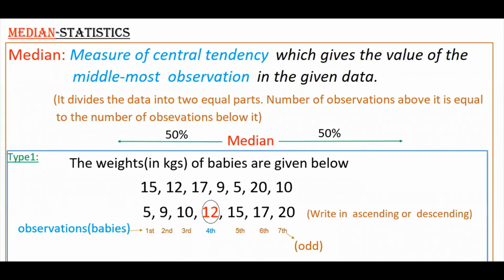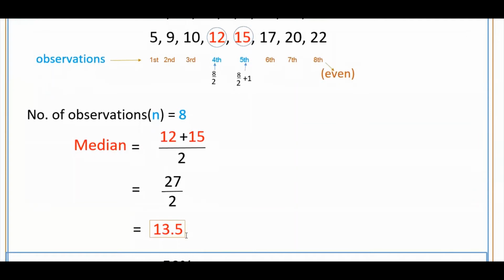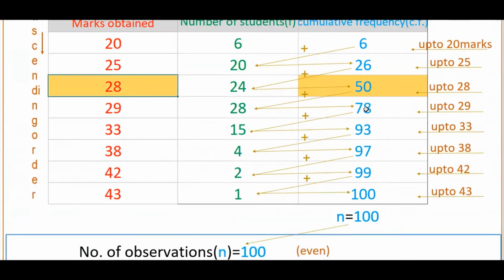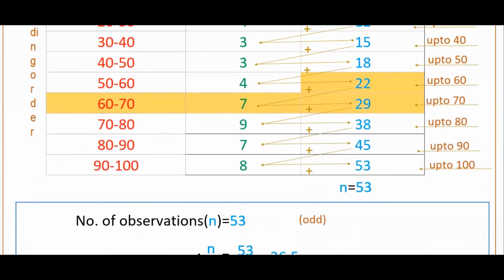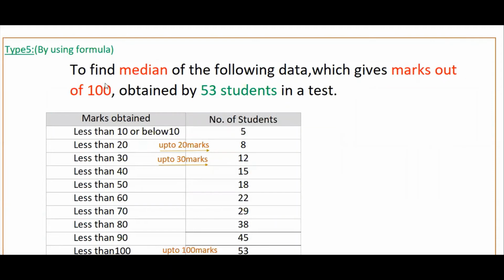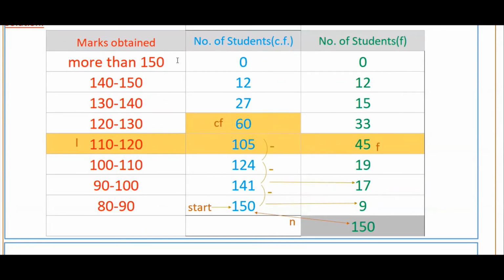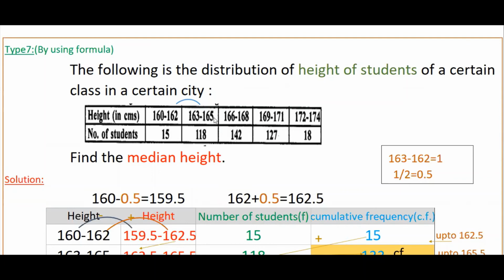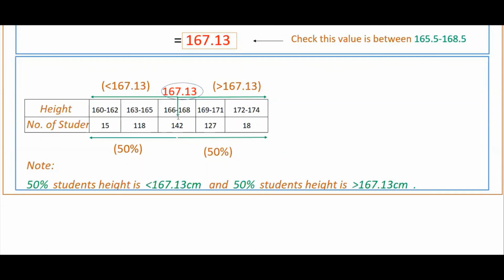To find median- Cumulative frequency distribution, class interval, less than, more than - Statistics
To find median of  different types of problems.(cumulative frequency, class interval, less than(or below) and more than )-Statistics